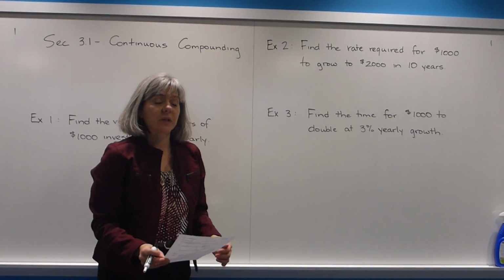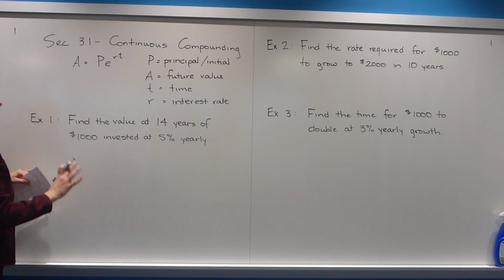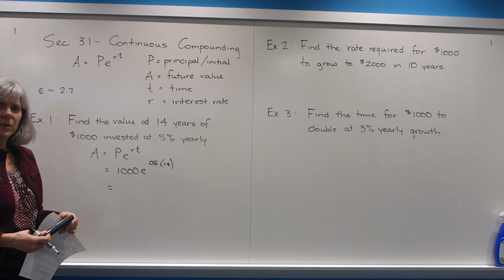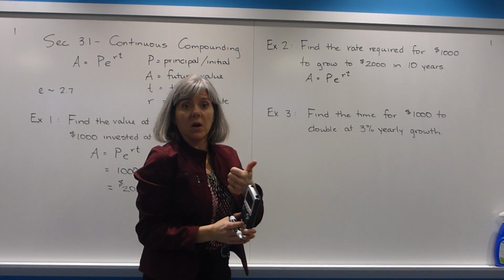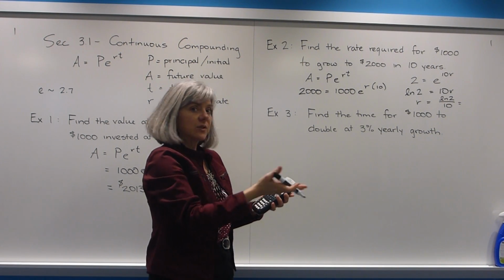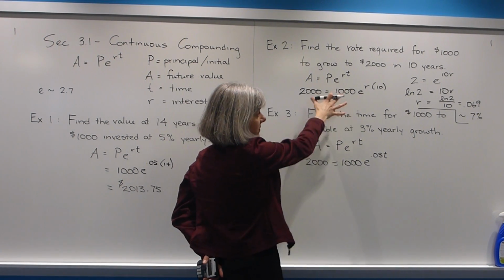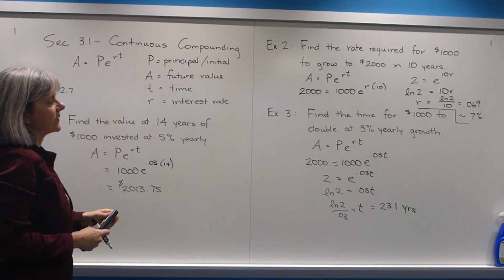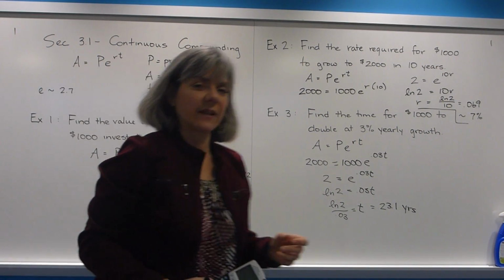MTH270 - Sec 3.1 Prep Video - Continuous Compounding